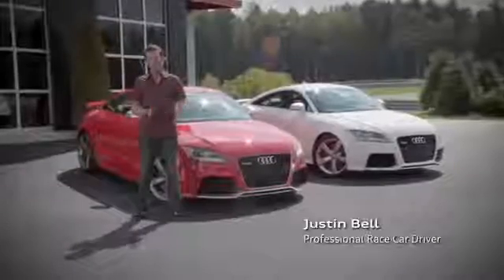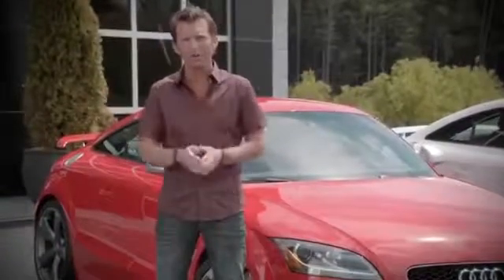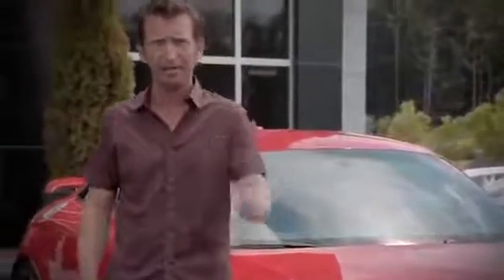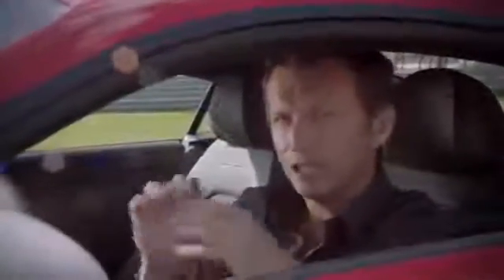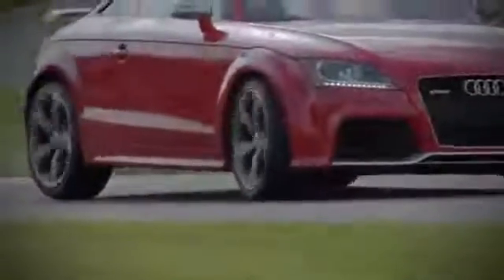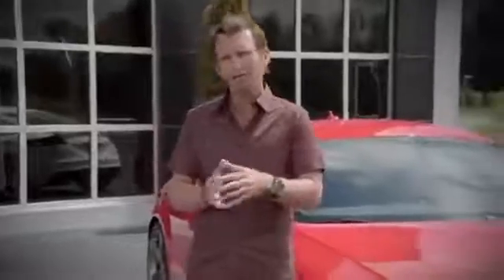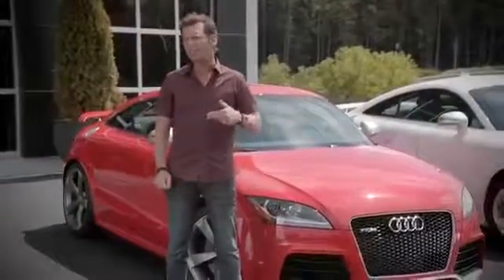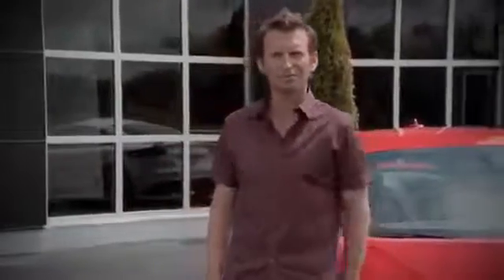Audi 2012 TT RS Ultimate Lap Part 4 of 4 Apex and Wrap